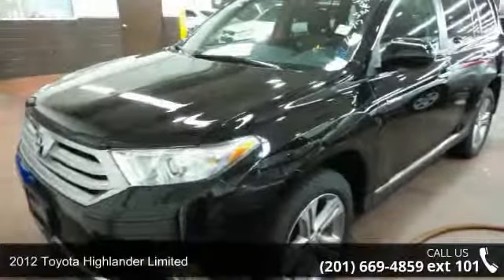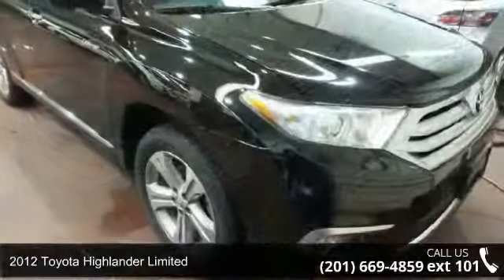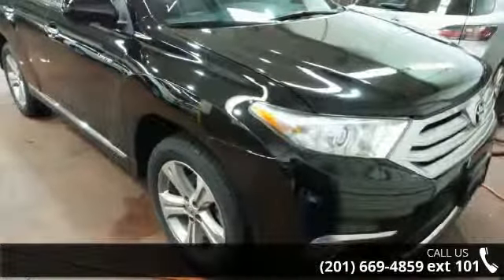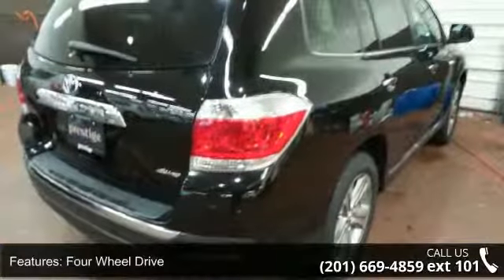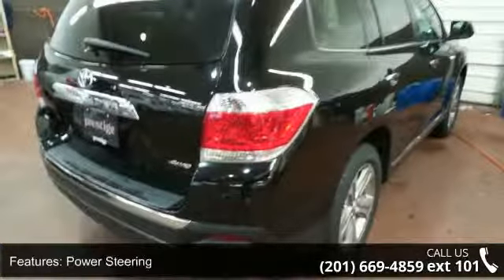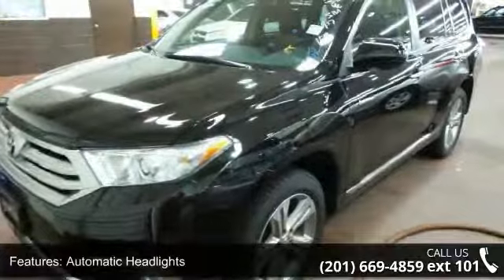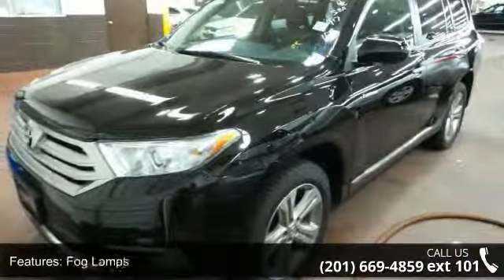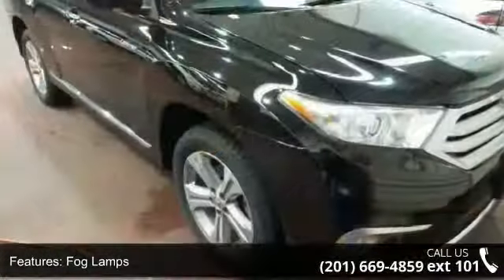2012 Toyota Highlander Limited - Prestige Pre-Owned Frank...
Bold and beautiful, this 2012 Toyota Highlander will envelope you in well-engineered charisma and security. It's outfitted with the following options: TOW PKG, VOICE ACTIVATED TOUCH SCREEN DVD NAVIGATION SYSTEM, Perforated leather trimmed front captains chairs -inc: 10-way pwr driver seat w/pwr lumbar &amp; adjustable thigh support, 4-way pwr front passenger seat, heated front seeats, adjustable active headrests, seat-back pocket, Leather trimmed 40/20/40 2nd row fold-flat slide &amp; recline seat -inc: Center Stow seat &amp; console, one-touch right hand walk-in function, outboard armrests, Traction control (TRAC), Front &amp; rear stabilizer bars, Side-impact door beams, Hill start assist control (HAC), Driver &amp; front passenger advanced airbag system w/occupant classification sensor, Projector beam halogen headlamps w/auto on/off feature.